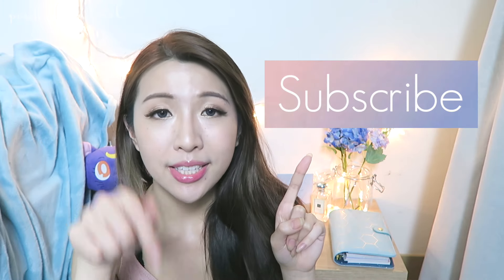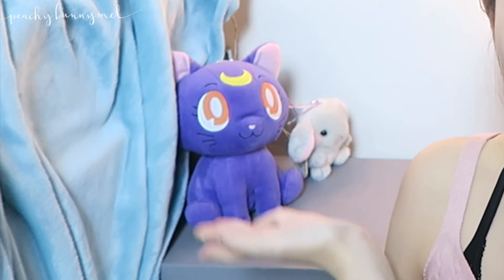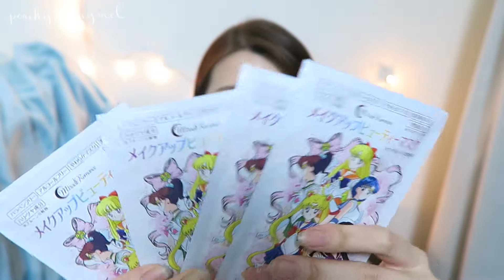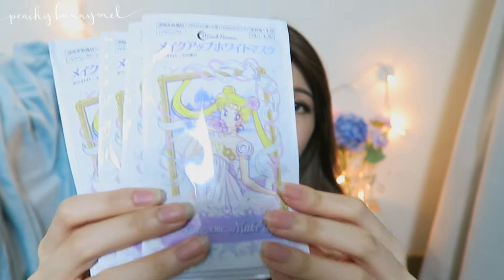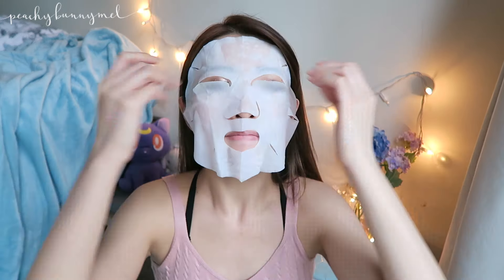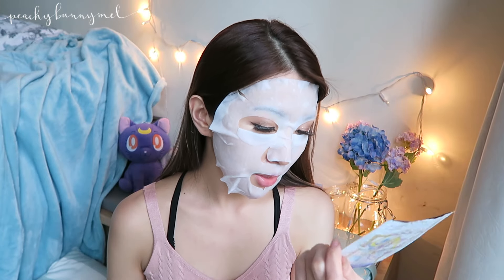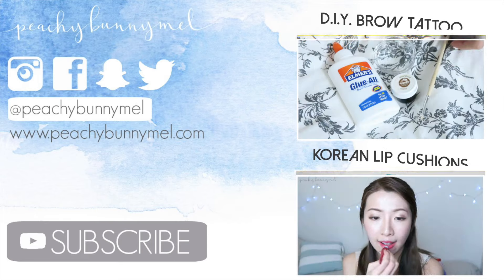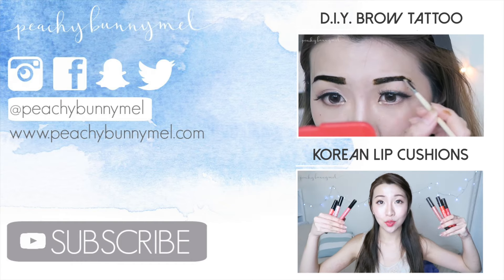[GIVEAWAY] Sailormoon Sheet Masks ❤ Unboxing and testing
ATTENTION COMPANIES:
If you are interested in collaborating with me, please email peachybunnylife[at]gmail[dot]com